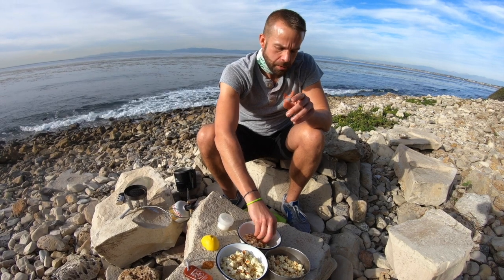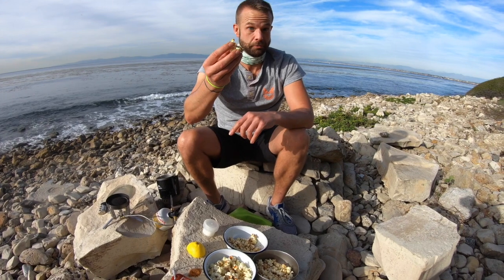TRAILGATE POPCORN - Easy Backpacking Meals - - Fast | Snacks | Vegetarian | Camping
Whip up an amazing trailgate snack with these jazzed up popcorn recipes.

How do you clean the pot?  Try a re-boil. Just throw a little water in the pot and re-boil the water for a huge assist in the cleaning process.

All recipes:
-10 ingredients or less

Get outside
Eat well